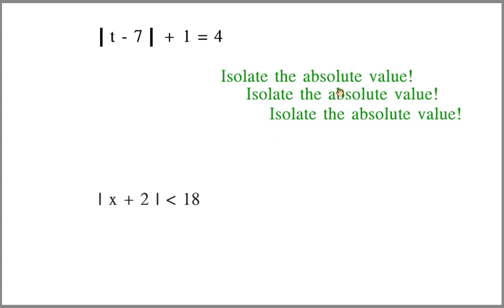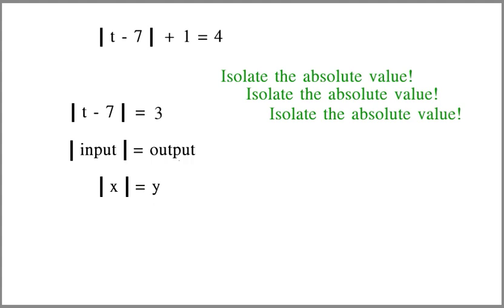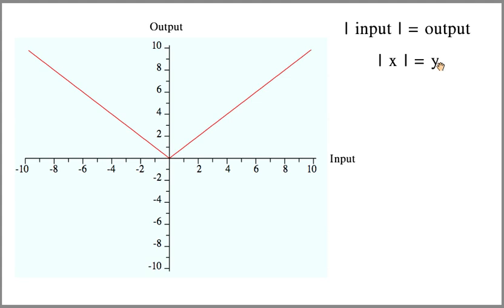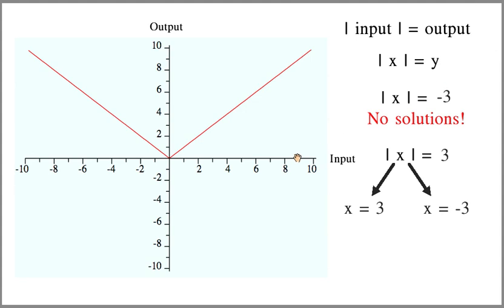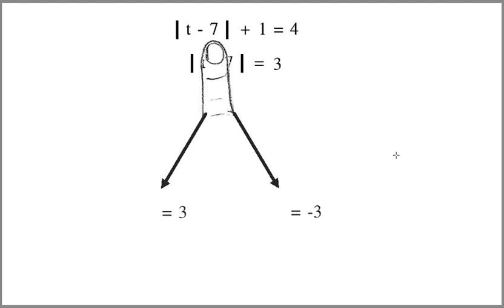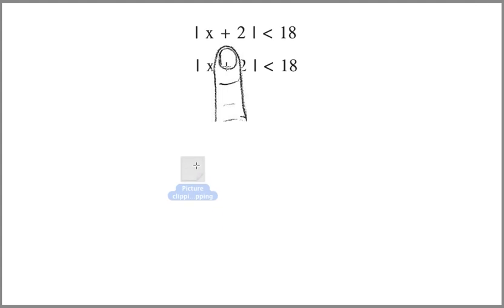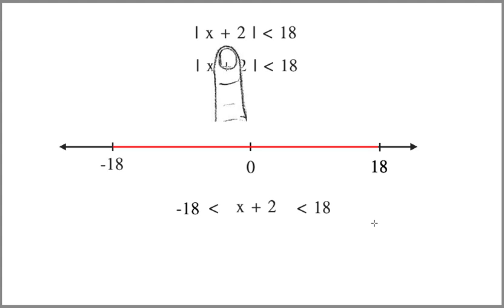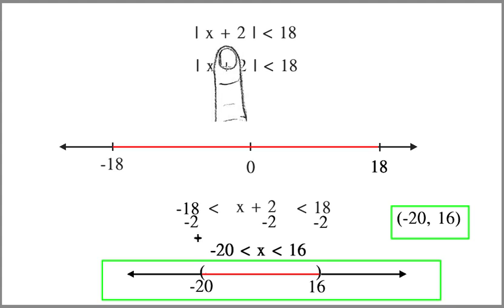Hacking absolute value